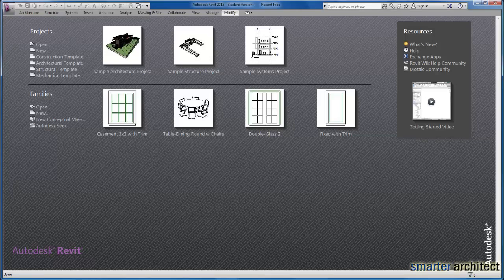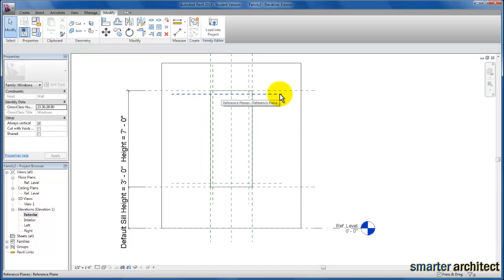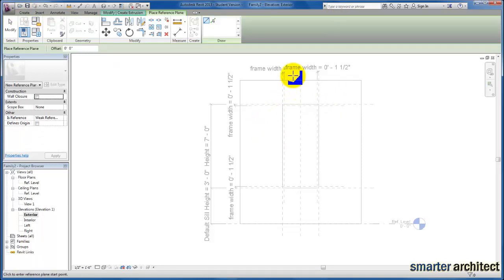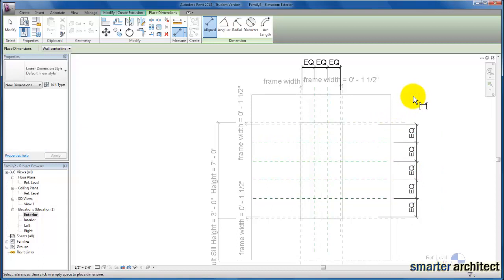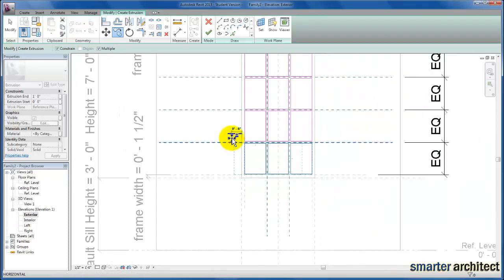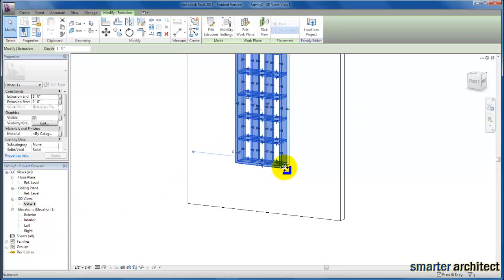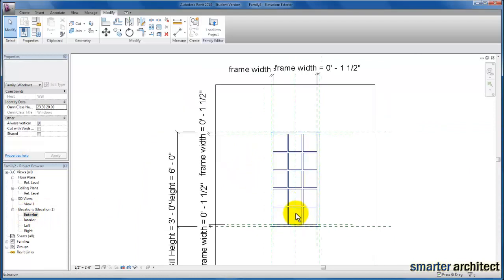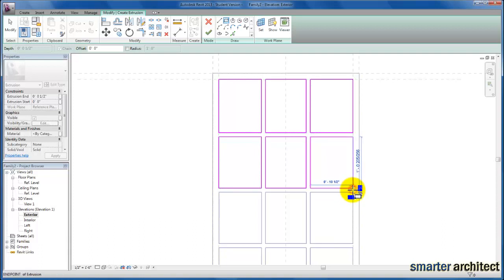Revit Tutorials: Creating A Revit Window Family - Part 1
In this Revit tutorial, we will begin building a revit window family from a window template.  Follow along and learn and learn how to use reference planes and the extrusion form tool to create this 3' x 5' window type.